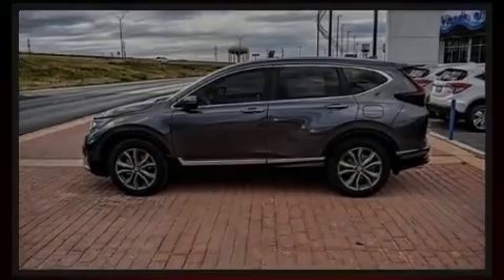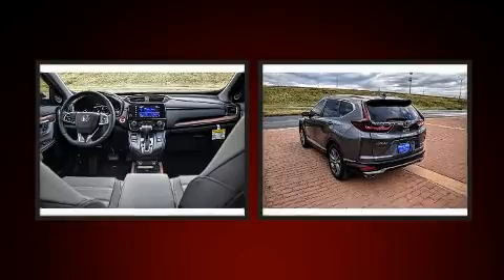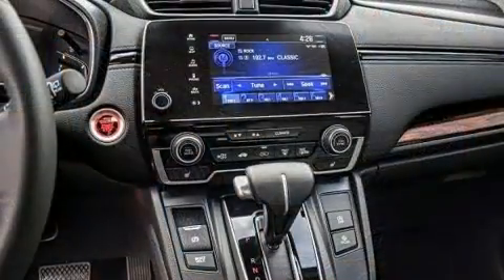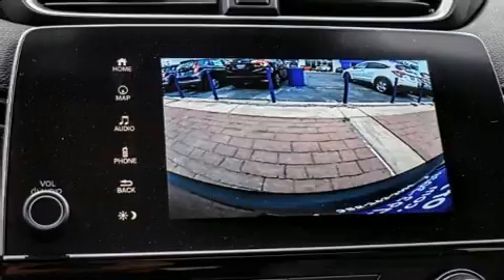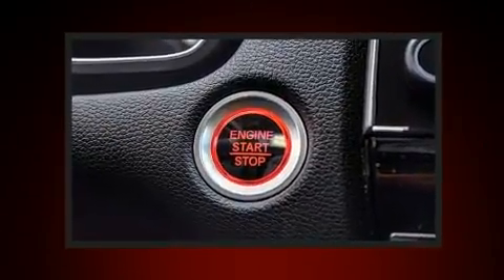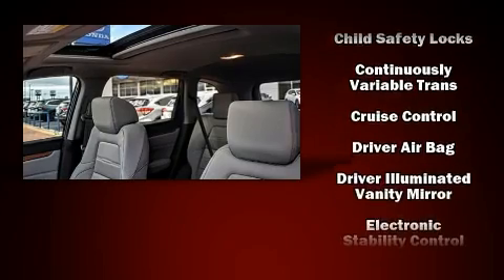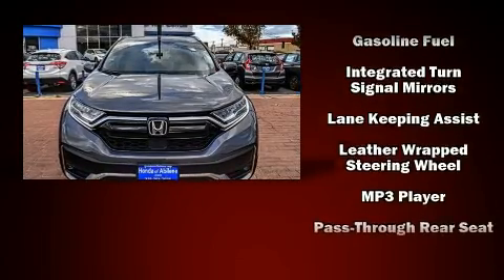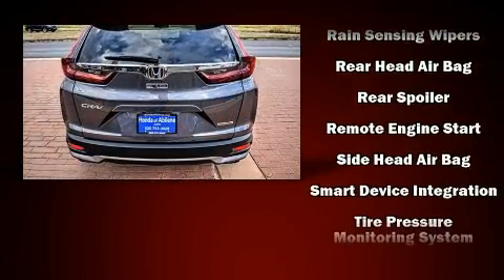2021 Honda CR-V Touring 2WD in Abilene, TX 79605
Sensibility and practicality define the 2021 Honda CR-V. Under the hood you'll find a 4 cylinder engine with more than 170 horsepower, and for added security, dynamic Stability Control supplements the drivetrain. A turbocharger is also included as an economical means of increasing performance. A wealth of standard features means that you no longer have to sacrifice. Like heated seats, a built-in garage door transmitter, a power seat, an automatic dimming rear-view mirror, front fog lights, remote keyless entry, cruise control, and more. Features such as automatic climate control and leather upholstery prove that economical transportation does not need to be sparsely equipped. For drivers who enjoy the natural environment, a power moon roof allows an infusion of fresh air. Audio features include an AM/FM radio, steering wheel mounted audio controls, and 9 speakers, providing excellent sound throughout the cabin. Safety equipment has been integrated throughout, including: head curtain airbags, front side impact airbags, traction control, brake assist, a panic alarm, and 4 wheel disc brakes with ABS. You'll never lose visibility with rain sensing wipers, which activate automatically when the drops start to fall. We have a skilled and knowledgeable sales staff with many years of experience satisfying our customers needs. They'll work with you to find the right vehicle at a price you can afford. We are here to help you.